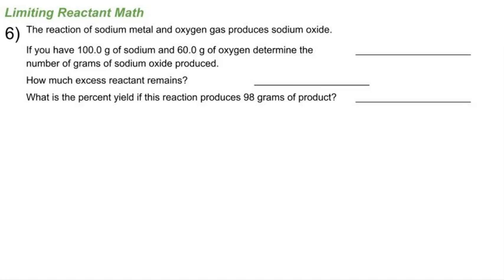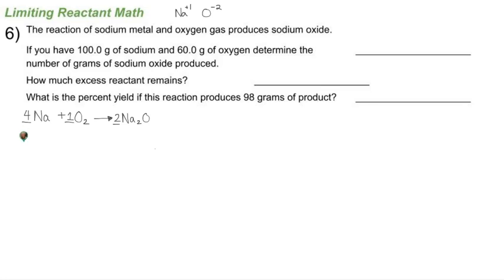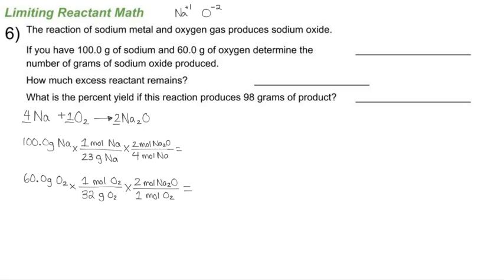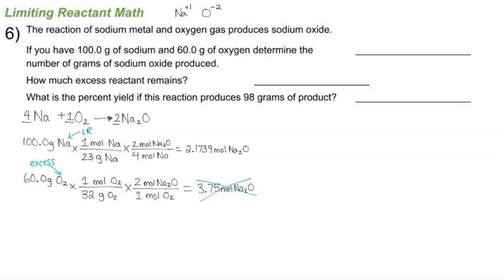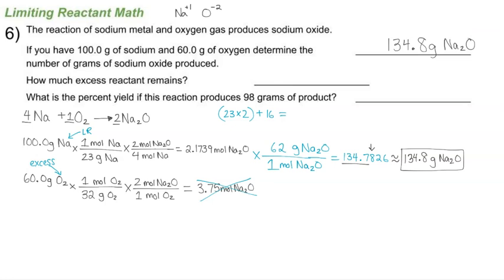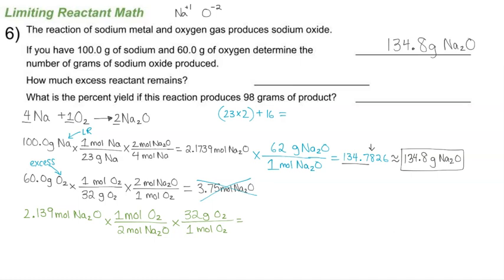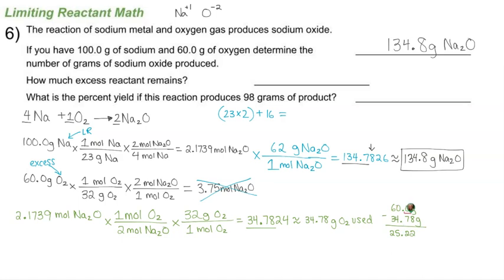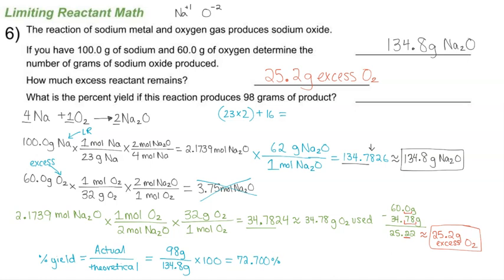Limiting Reactant Math (#6)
In this video, students will learnn to:
-Determine the limiting reactant
-calculate the theoretical yield
-calculate the amount of excess reactant that remains when the reaction is complete
-calculate the percent yield of the reaction